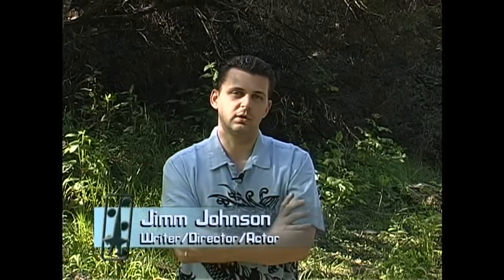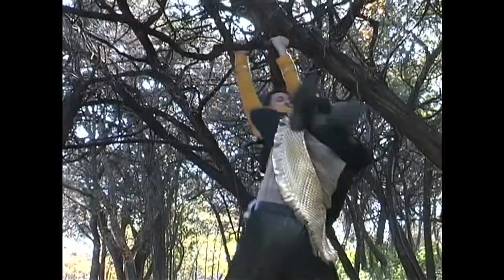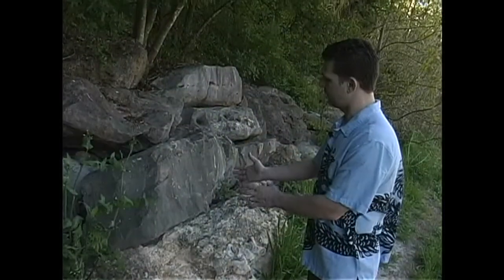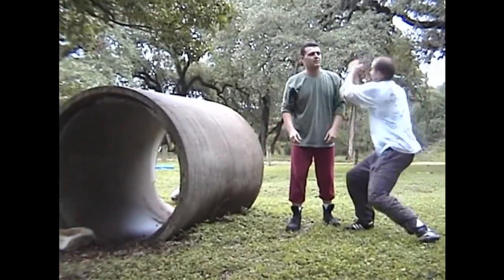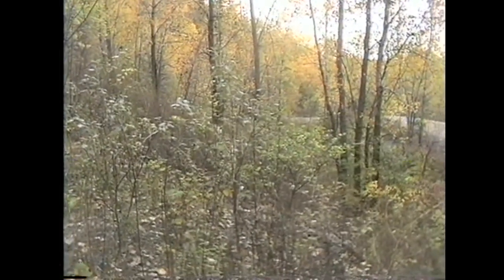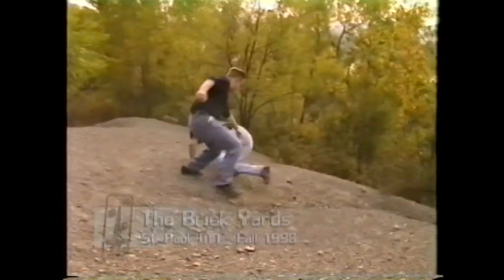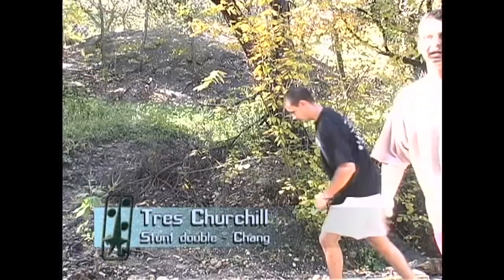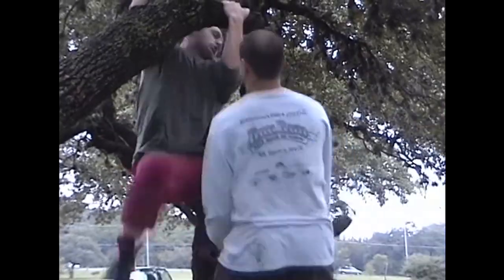Classic Trek Fight Scene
Every good Trek episode has a great fight scene. When Jimm went back to the tapes, what he found was flat, with little action and only one good moment. Shooting a new fight would be the easy part, making Texas look like Minnesota was the challenge.